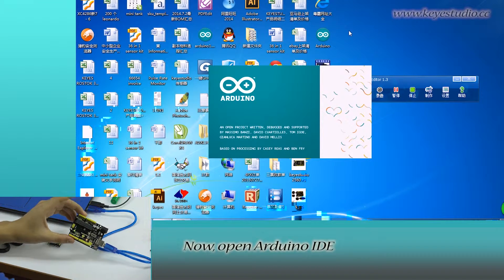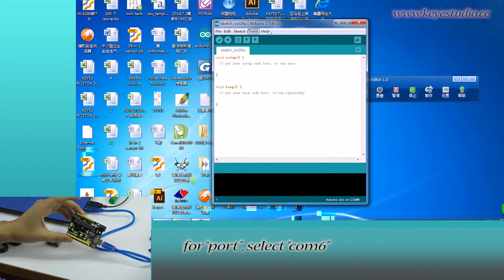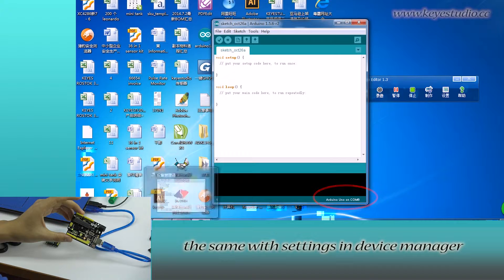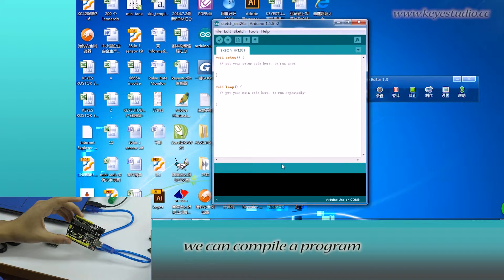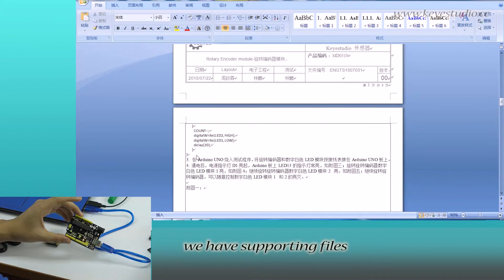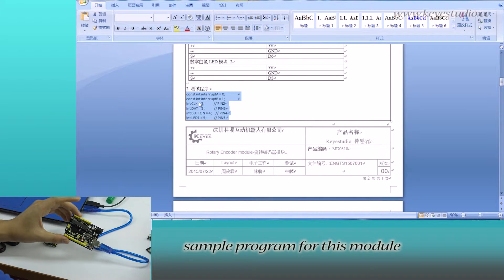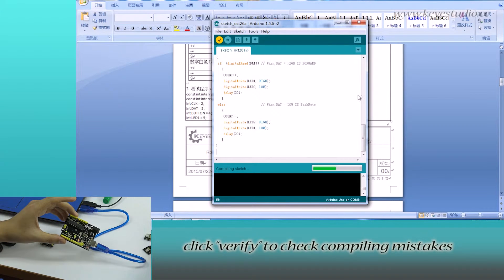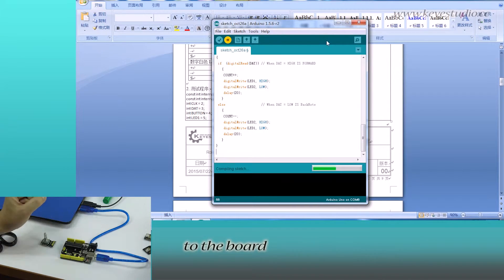30 in 1: keyestudio Rotary Encoder module for Arduino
The rotary encoder can count the pulse outputting times during the process of its rotation in positive and reverse direction by rotating.